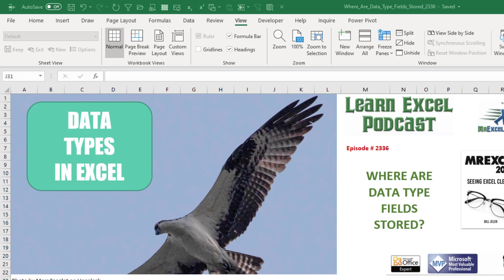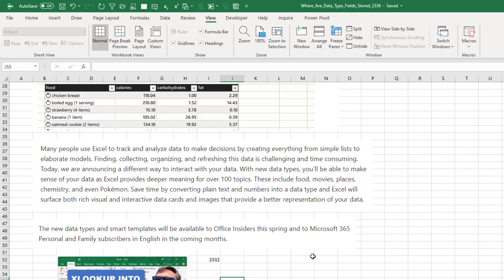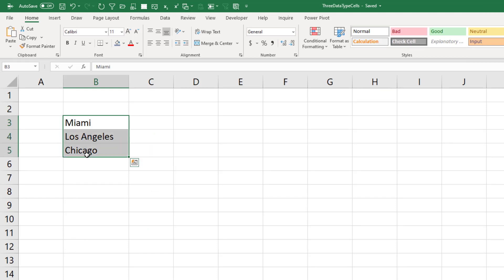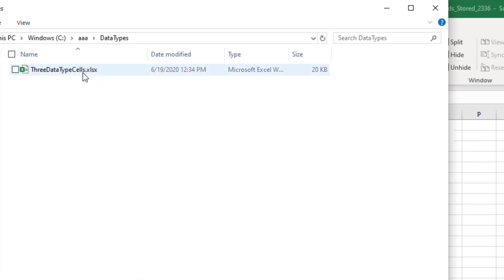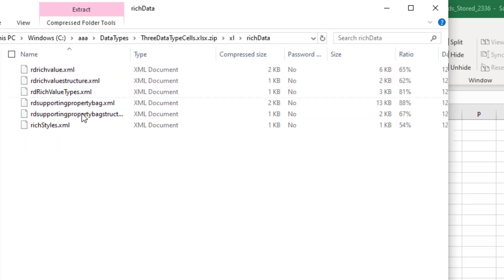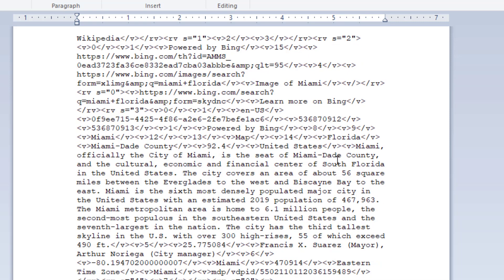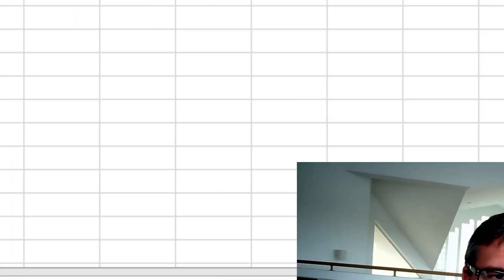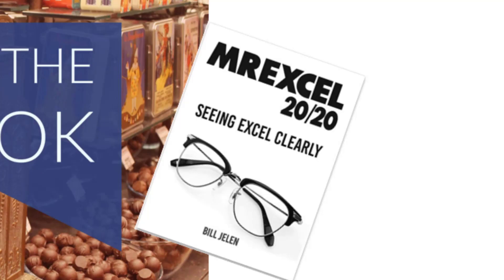Excel - Where Are Excel Data Type Fields Stored? - Episode 2336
Microsoft Excel Tutorial: Where is Excel storing the fields from a data type?

Welcome to episode 2336 of the MrExcel podcast, where we dive into the world of Excel and explore its many features and functions. In this episode, we will be discussing the storage of data type fields in Excel and how it relates to the new feature that was announced for the spring of 2020.

As we all know, the world has been facing unprecedented challenges due to the COVID-19 pandemic, and it's no surprise that the release of this new feature has been delayed. But fear not, as we eagerly await its arrival, let's take a closer look at where these data type fields are actually stored in Excel.

In this episode, I will be sharing a simple yet effective way to determine the storage location of data type fields. We will also be exploring the contents of the XL folder and the rich data files within it, which hold all the information that backs up these data types. And for those of you wondering if you need an internet connection every time you use the XLOOKUP function, I have some good news for you.

But that's not all, in addition to discussing the storage of data type fields, I will also be addressing some frequently asked questions from our viewers. So, if you're curious about the new data types such as food, movies, and places, or if you have any other questions or comments, feel free to leave them in the comments section below.

And if you enjoy learning about Excel and want to stay updated on the latest tips and tricks, don't forget to hit that subscribe button and ring the bell for notifications.

Thank you for tuning in to this episode of the MrExcel podcast.

Table of Contents:
(0:00) Welcome and Discussion of the new Data Types coming
(0:30) 100 New data types coming to Excel
(1:38) Renaming XLSX file to Zip File
(2:18) Looking inside the XML files for Geography Fields
(3:47) Clicking Like really helps the algorithm

This video answers these common search terms:
Accessing data type files in Excel
Data type fields in Excel
Excel data types announcement
Internet requirement for XLOOKUP with data types
Internet usage for data types in Excel
Learn Excel from MrExcel podcast episode 2336
Location of data types in Excel workbook
New feature in Excel for spring 2020
Storing data in Excel workbook
Storing data types in Excel
Upcoming data types in Excel (chemistry, food, movies, places, Pokemon)
XLOOKUP function and data types

Soon, Excel's Rich Data Type feature (aka Project Yellow) will be expanding with 100 new data types.

Recently, a question arose: Where is Excel storing the fields in the data type? In this episode, I will show you how to crack the Excel Workbook open and find that the information is actually stored in the workbook.